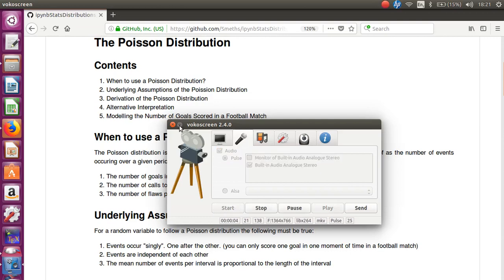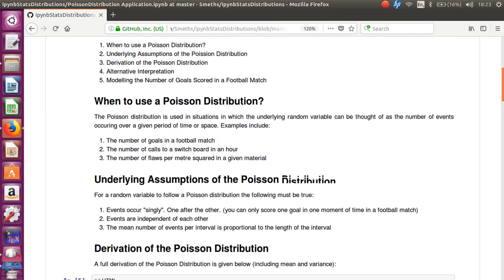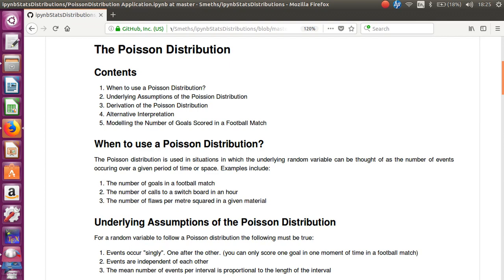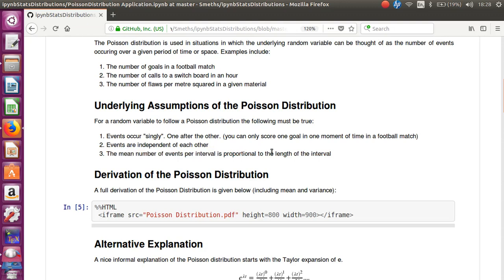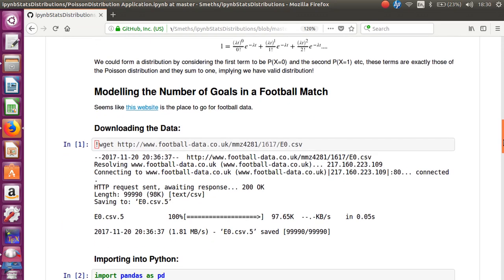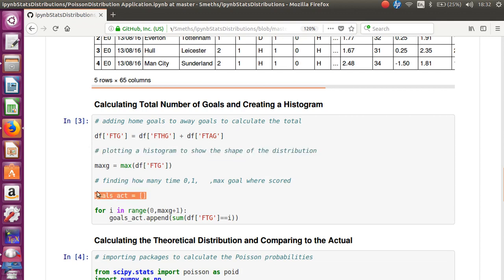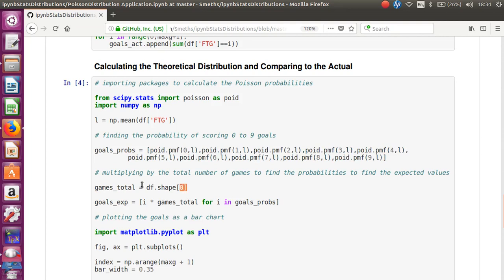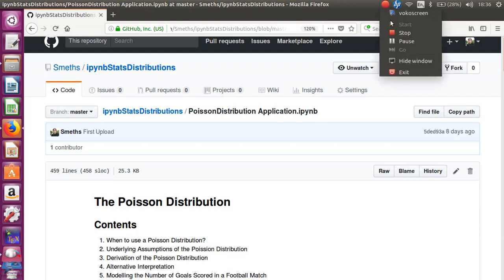Poisson Distribution - Use and Application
Detailed discussion of when to use a Poisson Distribution and a Demonstration that the number of goals scored in a football match follows a Poisson distribution